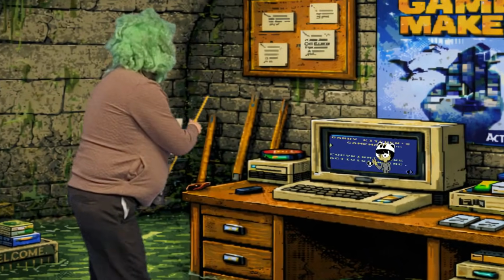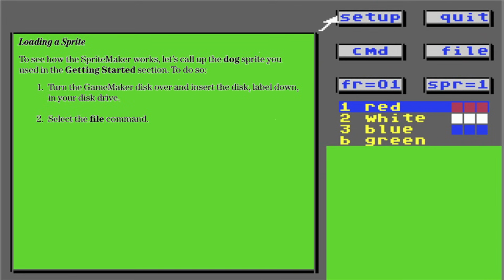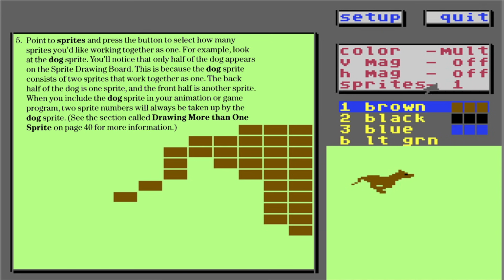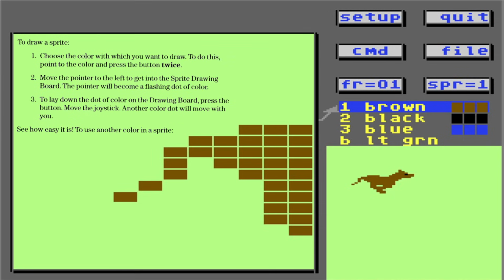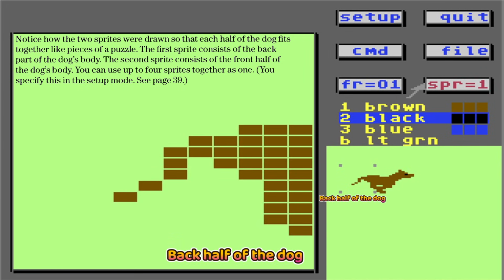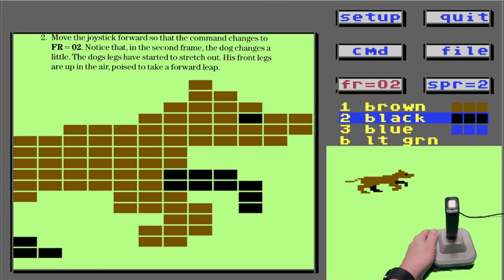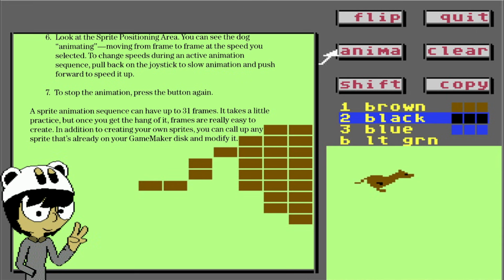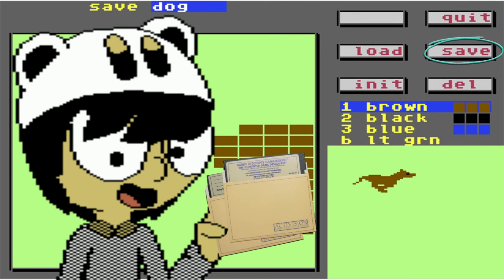Garry Kitchens Game Maker Book Chapter 4 The Sprite Maker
In this video, Charles continues his journey through Garry Kitchen’s Game Maker for the Commodore 64 by covering Chapter 4: The Sprite Maker.

Charles reads the chapter directly from the manual and explains each section in simple terms, while also showing real visual examples on the Commodore 64 so you can see exactly how sprites are created and used in Game Maker.

This episode teaches you:
• What sprites are and how they work
• How to create and edit sprites
• How to use the Sprite Maker tool
• How sprites are used in your games
• How the examples in the manual actually look on screen

This series is designed for beginners and retro enthusiasts who want to learn classic game development the way it was done in the 1980s — directly from the original manual.

📘 Based on: Garry Kitchen’s Game Maker (Commodore 64)
🎮 System: Commodore 64